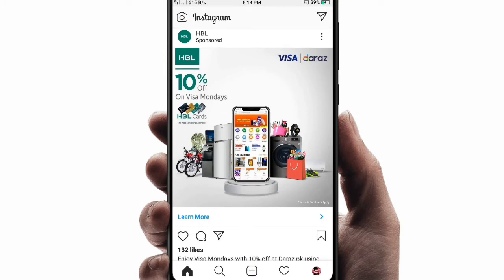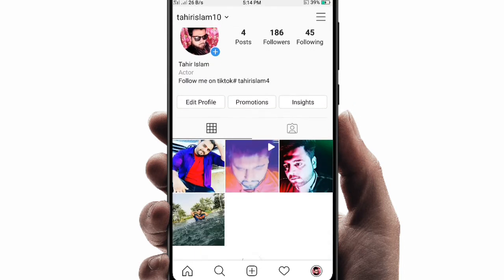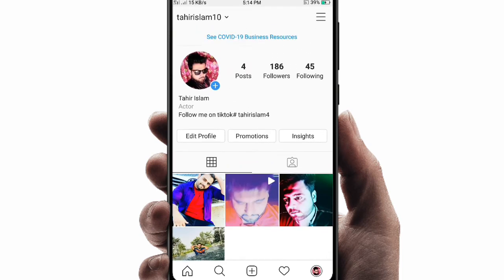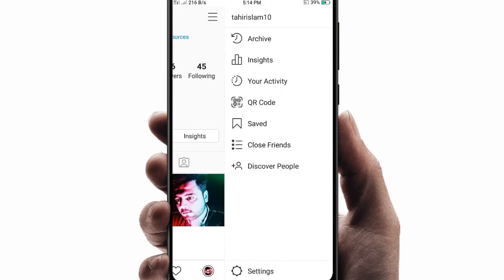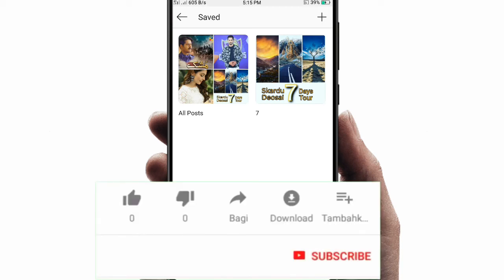How to See Instagram saved Collections 2020 | Instagram Saved Posts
In this video, I taught the method of Checking instagram saved posts 2020.

It will be a good support for me by your side.